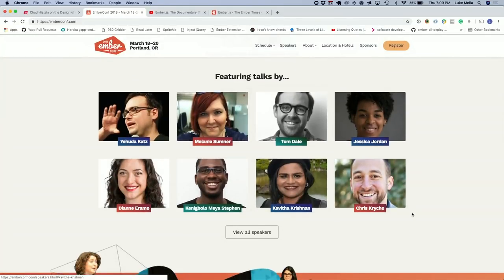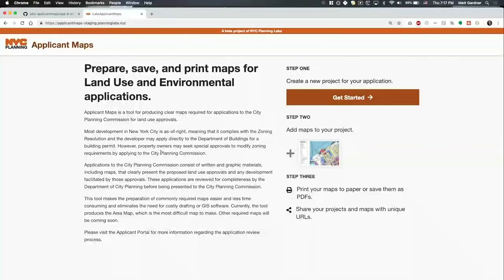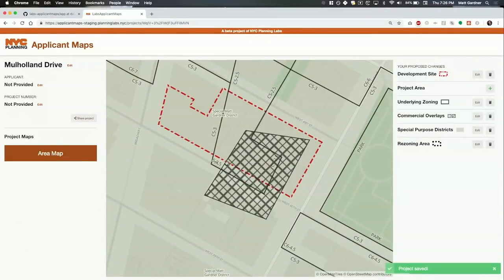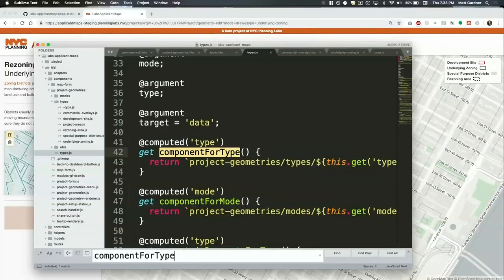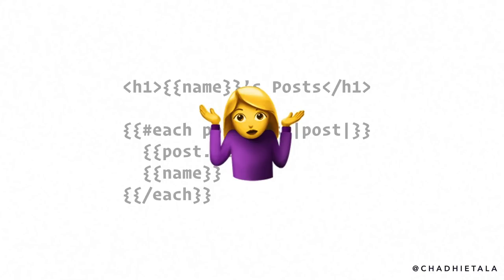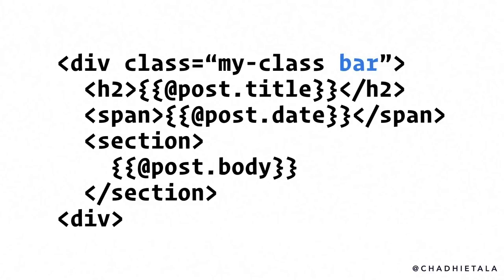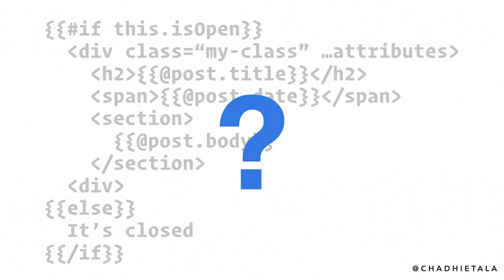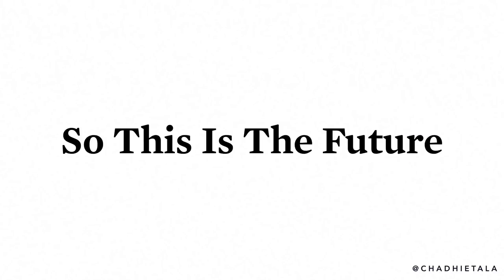Chad Hietala on the Design of Ember's Templating Language – Ember NYC, January 2019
Chad Hietala (@chadhietala) will answer the "why"s behind some of Ember's new templating language features, like angle-bracket components, the "@" sigil, and the "this" syntax. Learn what pain points they were designed to address and how best to leverage this new syntax. Plus, learn about the role soon to be played by template imports and element modifiers. Chad is a Senior Staff Engineer at LinkedIn working on open source JavaScript infrastructure that powers LinkedIn's web properties.

⚡️ Lightning Talks ⚡️

Matt Gardner (@WMattGardner) will present on "Dynamic component invocation & expressive query params"